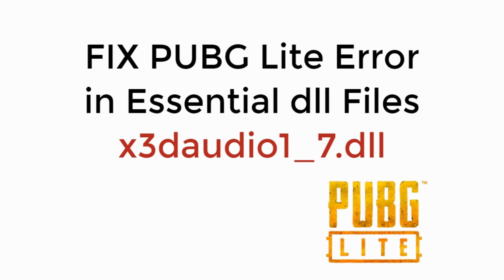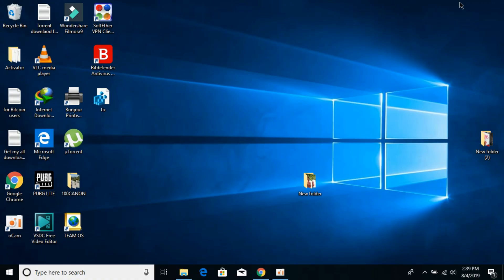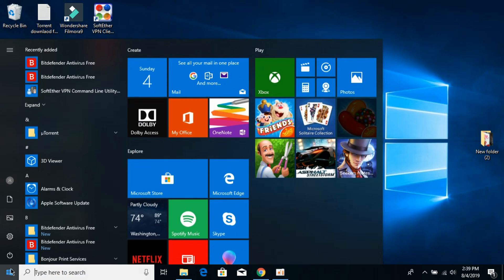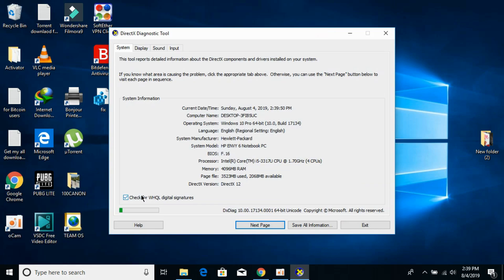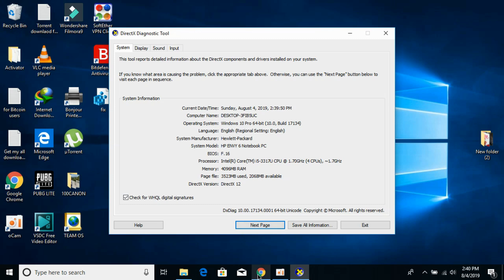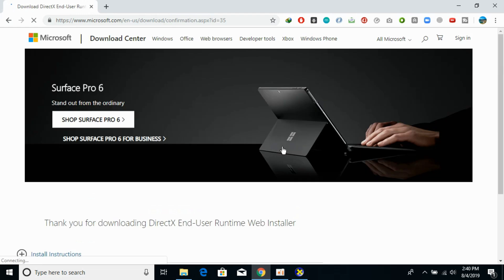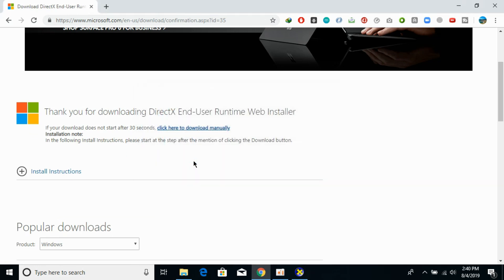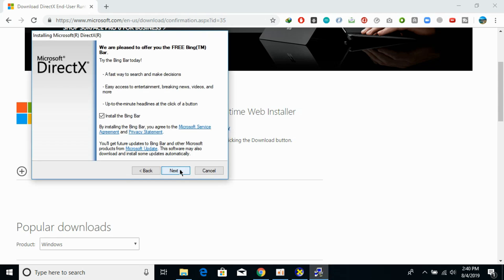FIX PUBG Lite Error in Essential dll Files x3daudio1_7.dll UPDATED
Learn FIX PUBG Lite Error in Essential dll Files x3daudio1_7.dll UPDATED